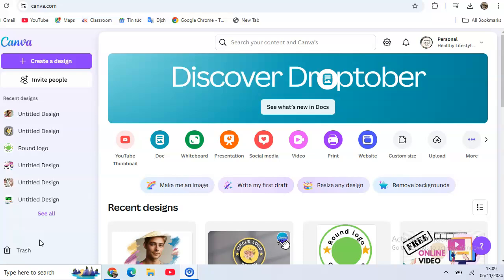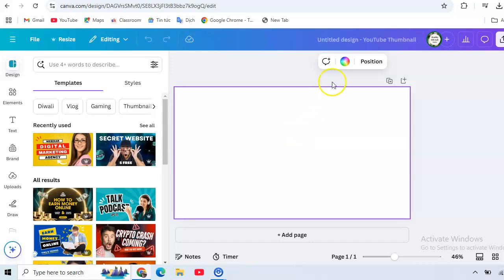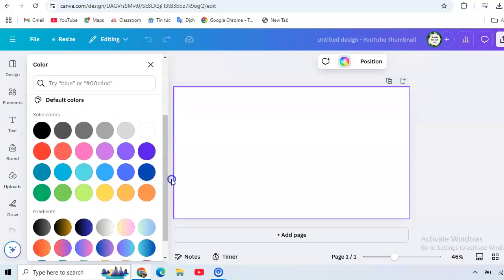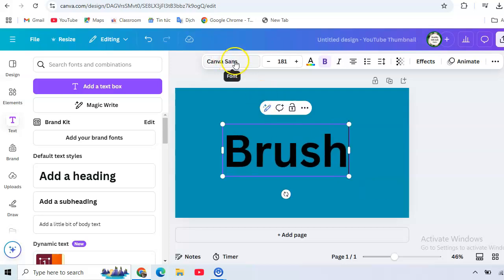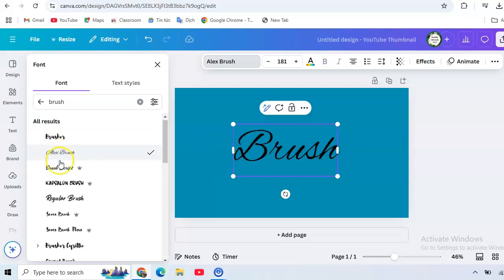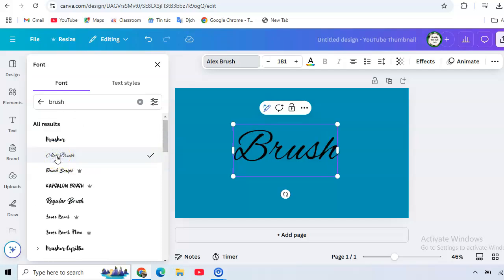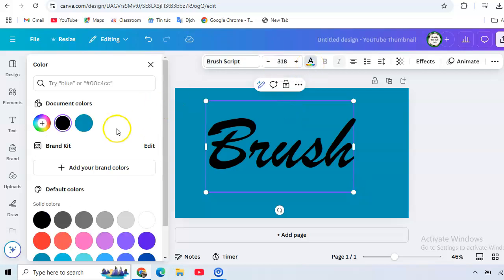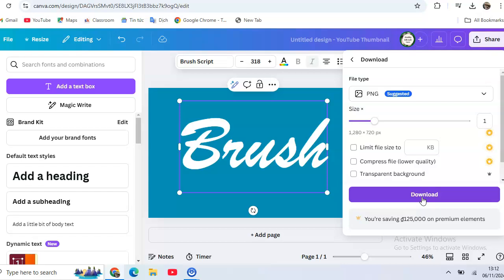How To Use Text Brush In Canva (Full Guide)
In this canva tutorial, canva for beginners, How To Use Text Brush In Canva (Full Guide)